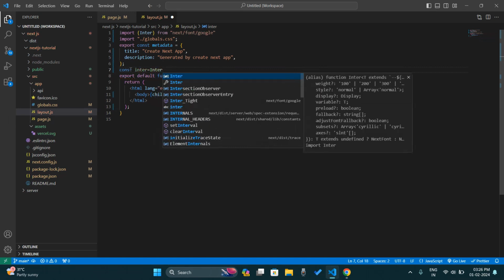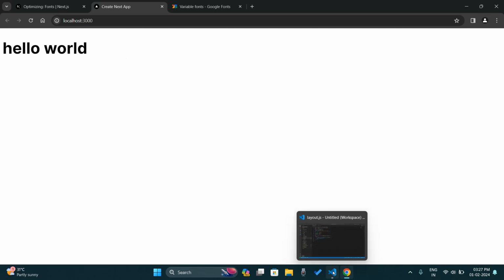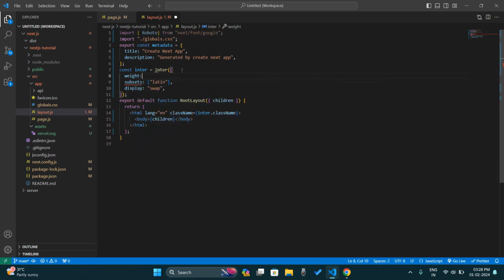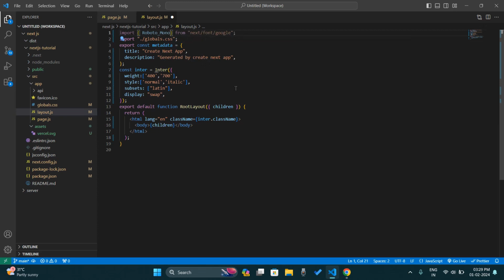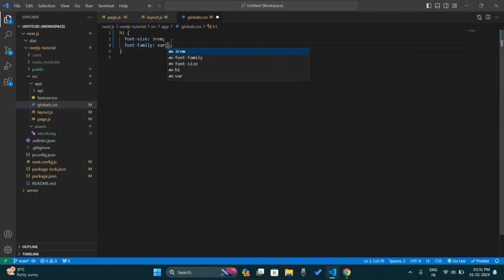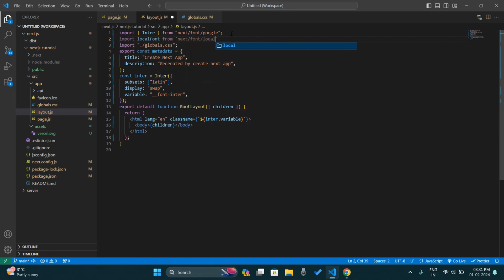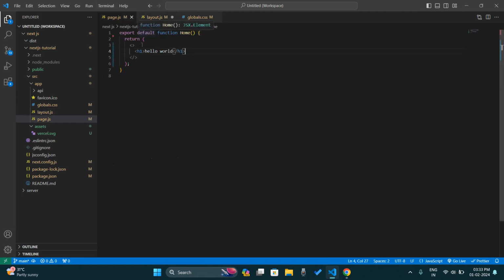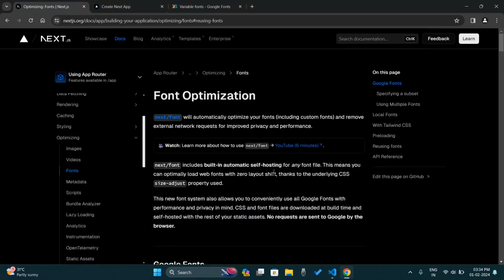Font - Next js 14 tutorial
In this tutorial video, we are going to see about Font in next js which is a built-in next js component.  You can use local fonts and also you can import and use remote fonts like google fonts.